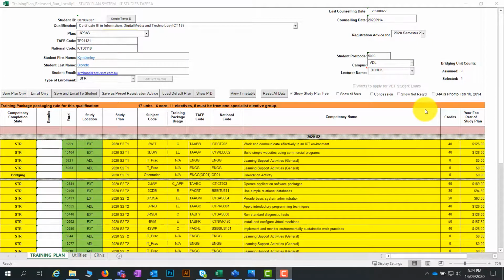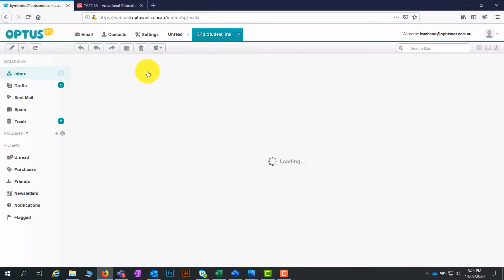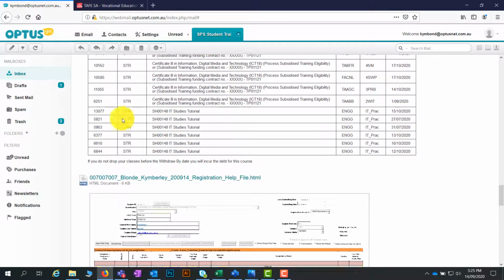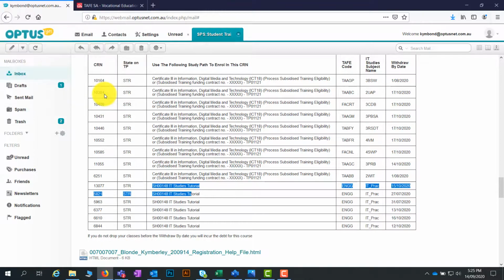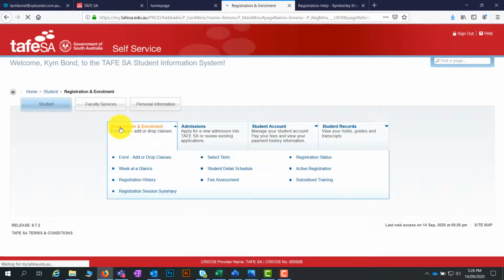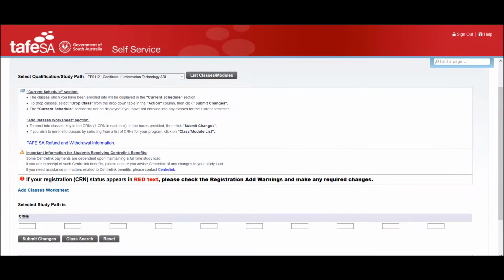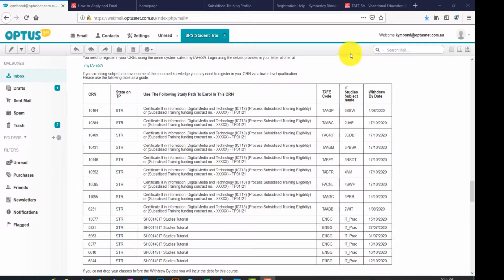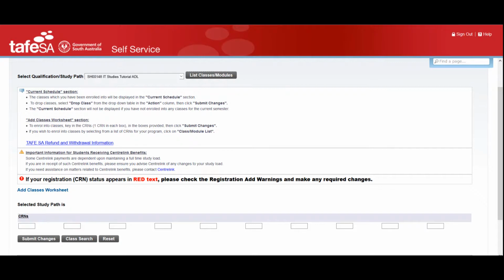IT Studies Certificate III CRN Registration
TAFESA Educational Resources
This video will help students register in IT studies certificate III CRNs. It demonstrates how to use the registration help file to register in the correct study paths in myTAFESA